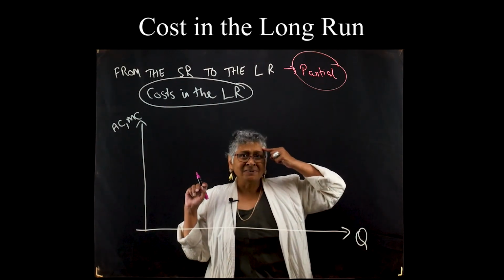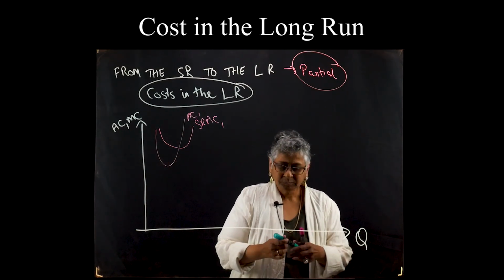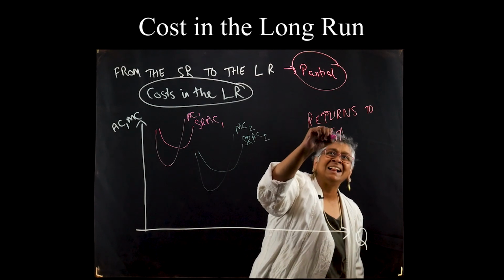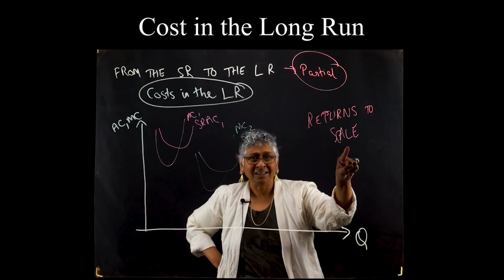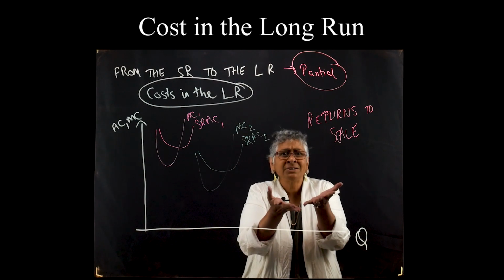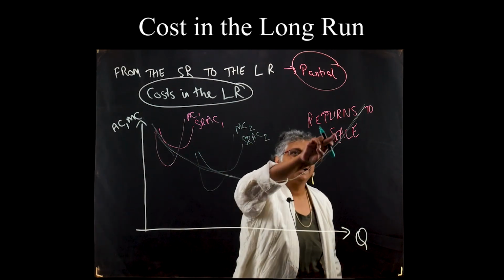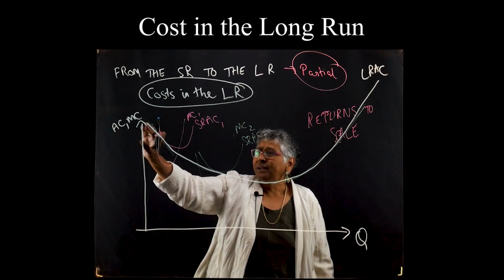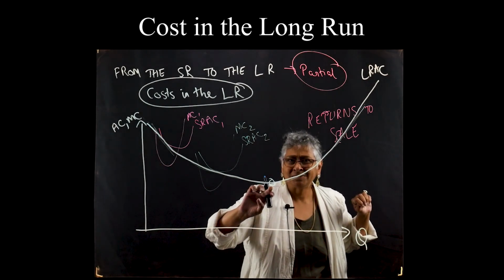Cost in the Long Run